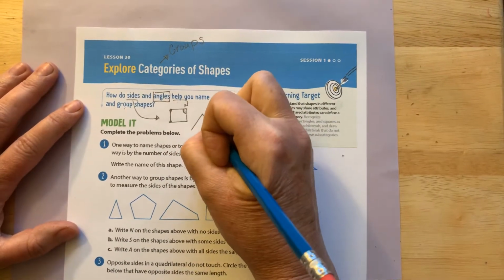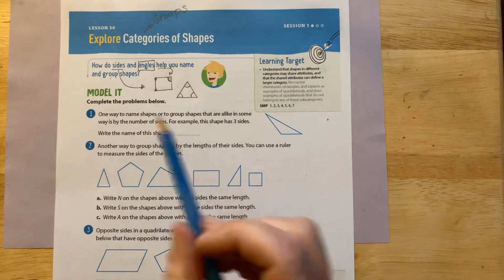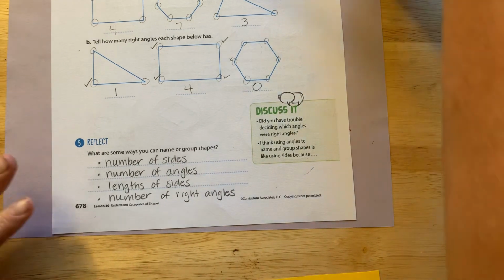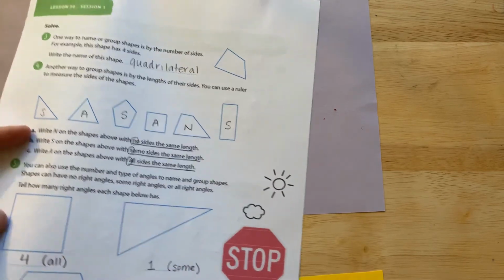Shapes pp. 677-678